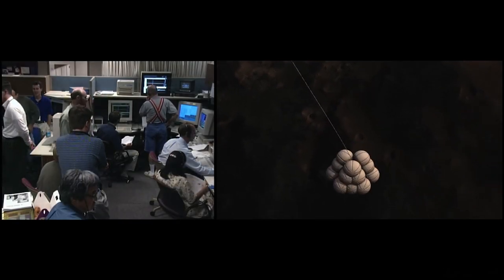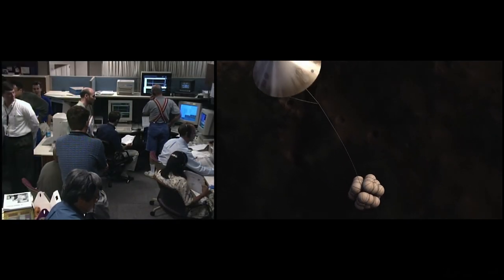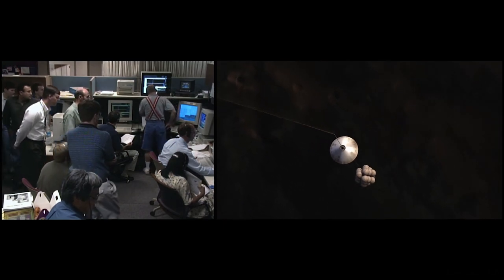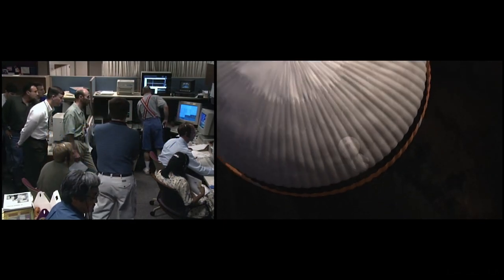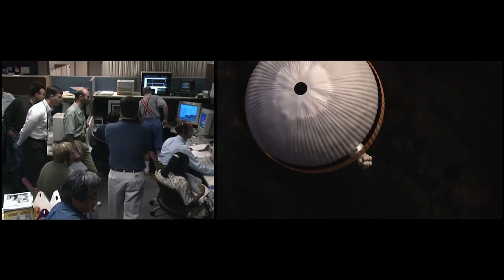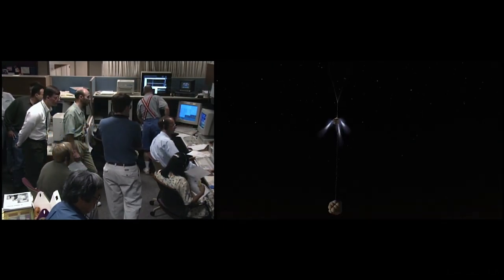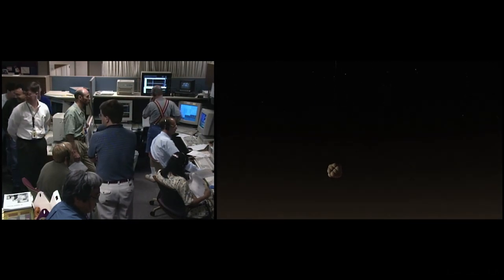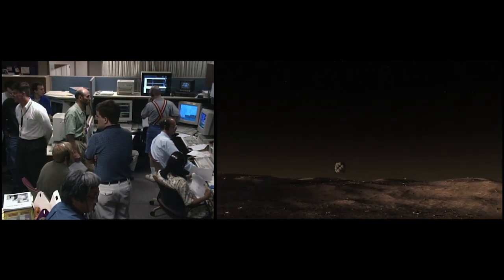MARS PATHFINDER - Landing Reaction at Mission Control (1997/06/04)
Mars Pathfinder landing, with mission control reaction displayed along with renderings of the events as they happen.

The CGI animations are from NASA, here shown matching the events as they were received on mission control. Research and editing by RetroSpace HD.

Mars Pathfinder was an American Mars robotic spacecraft. It landed a base station with a roving probe on July 4, 1997 on Ares Vallis, in a region called Chryse Planitia.

It consisted of a lander, renamed the Carl Sagan Memorial Station, and a lightweight (10.6 kg/23 lb) wheeled robotic Mars rover named Sojourner, which became the first rover to operate outside the Earth–Moon system.

It landed on July 4, 1997 on Ares Vallis, in a region called Chryse Planitia.